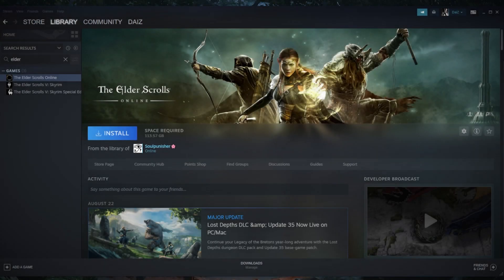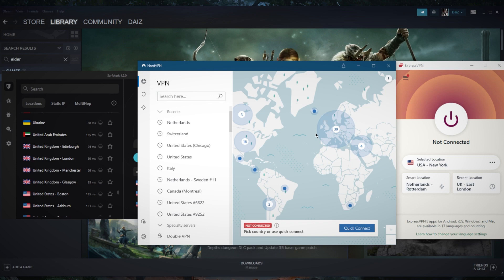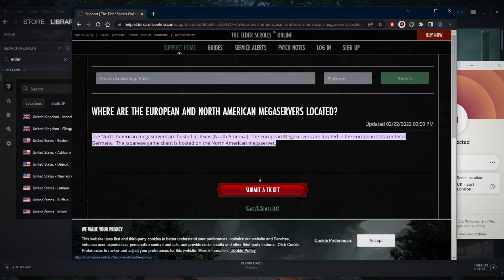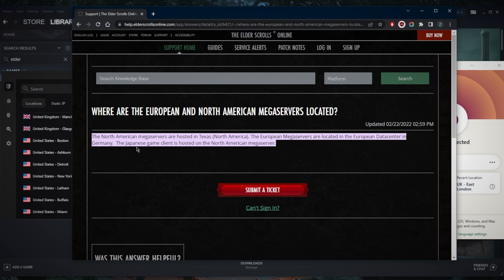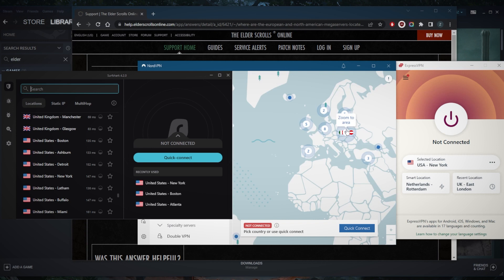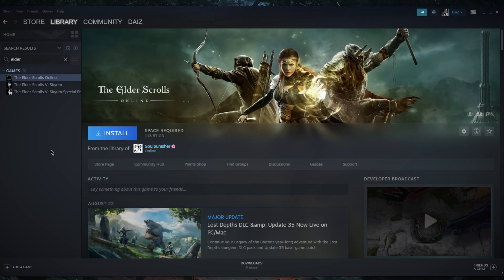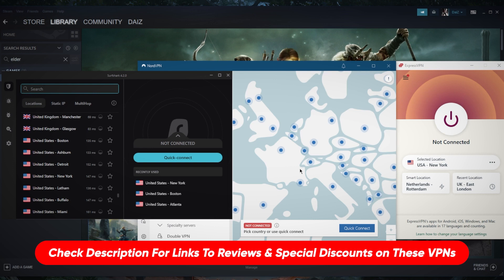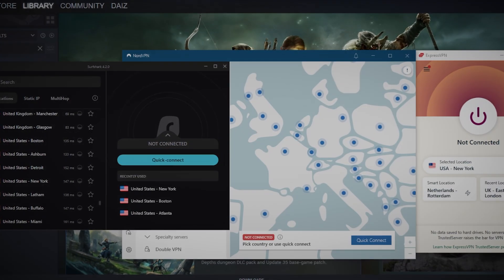Best VPNs For ESO to Reduce High Ping & Latency Spikes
Best VPNs for ESO to Reduce High Ping & Latency Spikes. Here are the best VPNs for playing ESO without any lag. These are also ideal for privacy, speed, streaming & low ping.

How's it going everybody, welcome back and here are the best VPNs for eso, if you're trying to reduce high ping, and latency spikes, if you're having any connectivity issues, you can actually fix it by using a VPN. But there are a few things you need to keep in mind before doing so. So I've tested over a couple of dozen VPNs. And I've narrowed it down to these three as the best overall, they all vary in budget and features. So pick and choose depending on your particular needs or situation. Now the first thing you want to keep in mind is using the best performing protocols. So if you're using ExpressVPN, stick to the lightweight UDP protocol, you want to use the Nord links protocol with Nord VPN, and finally the wire guard protocol with Surf shark. So that's as far as choosing the best performing protocols. The next thing you want to do is figure out which server is closest to you which gaming server. Now I haven't been able to find exactly where the servers are located. But according to this forum on the Elder Scrolls Online website, the North American mega servers are hosted in Texas, the European servers are located in the European data center in Germany and the Japanese game client is hosted on the North American mega server. So still the Texas one I suppose. Okay, so what you want to do is connect to the VPN server that is closest to your gaming server. Okay, so let's say you're somewhere in the European region, you know, the closest one to me is definitely going to be the German one for me. So you want to choose one of these VPNs and connect to the German server, right? So you want to connect to the German server, if it's the closest one to you, or the Texan server, if that is the closest one to you right here with the Dallas, Texas server. But let's say for the sake of the example, the closest one to you is the German server. So you want to use your VPN and connect to the German VPN server. And then let's say you're on Steam, you want to go to steam settings, and set the download region to the same region. Because believe it or not, it does make a difference and it gives you better matchmaking. So that's pretty much it, you can go ahead and try this method and let me know about your findings in the comments down below. And of course, if you guys are interested in any of these VPNs you'll find links pricing and discounts in the description down below as well as full reviews if you'd like to learn more about the privacy policy speeds from being torrenting capabilities while security and features you have 30 days to test out this method risk free thanks to the 30 day money back guarantee. Besides that, comment below if you have any questions, I'm happy to answer all of them like and subscribe if you'd like to support the channel and stay up to date with everything VPNs in cybersecurity, thank you guys very much for watching and I'll see you in the next one. Have a wonderful day.

Hope you enjoyed my Best VPNs For ESO to Reduce High Ping & Latency Spikes Video.